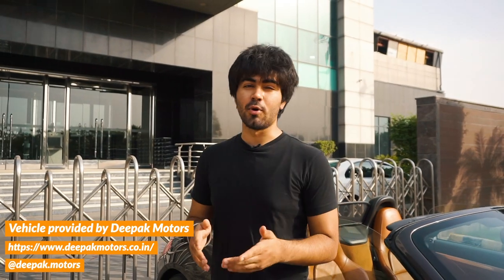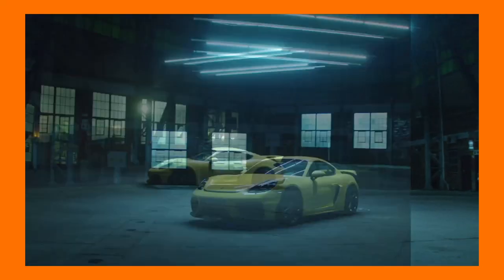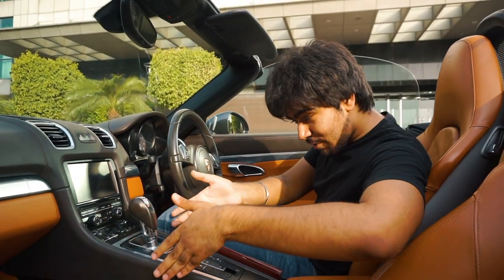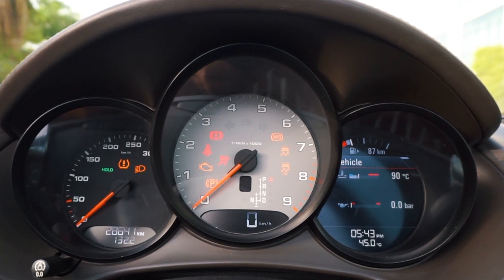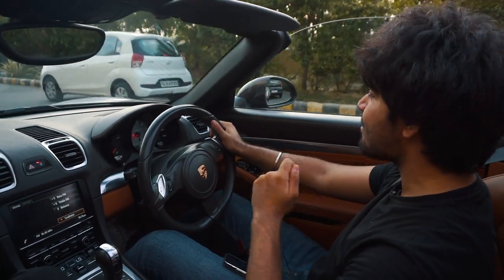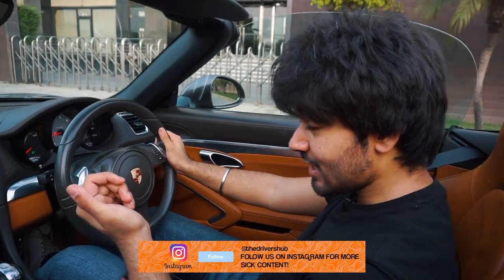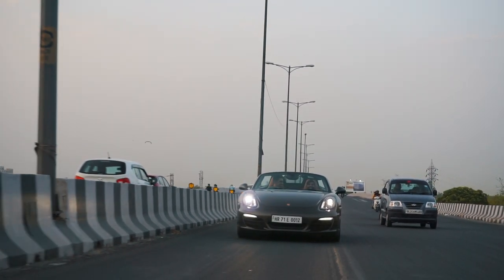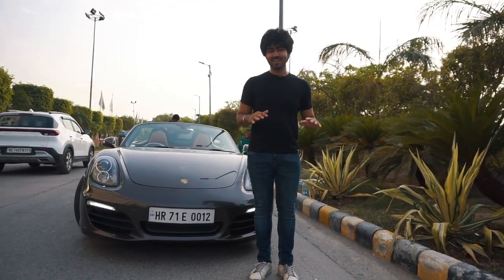Porsche 981 Boxster S Review: Top down, NA Flat Six Symphony, the best sportscar ever? | UpShift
We all know that Porsche makes some of the best sportscars ever. The 911 is a car that is engraved in the history book of automobiles, let alone sportscars and its baby brother the Cayman or the Boxster, take that same formula but execute it in a more traditional mid-engined format. The recent generation of 718 Boxster is a little soul-less though, with the Turbo Flat-Four engine, it basically sounds like a vacuum cleaner. But go one generation behind and the 981 Boxster S is probably a symphony on wheels with its 3.5L NA Flat-Six motor screaming all the way to its 8000 RPM redline! Want to know more about this Porsche 981 Boxster S? Watch the whole video to find out!

Location:
L-2/105, Outer Ring Rd, opposite Arya Samaj Mandir, New Mahavir Nagar, Vikaspuri, Delhi, 110018

Hosted By:
Divij Sindhwani

Filmed By:
Yashan Khurmi

Edited By:
Soham Saraf